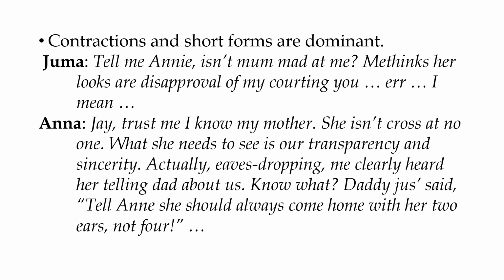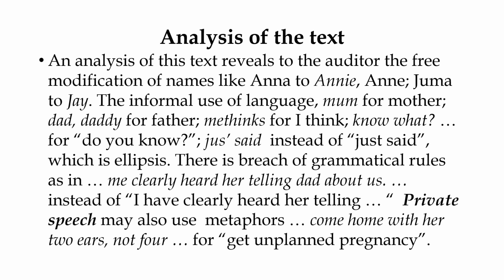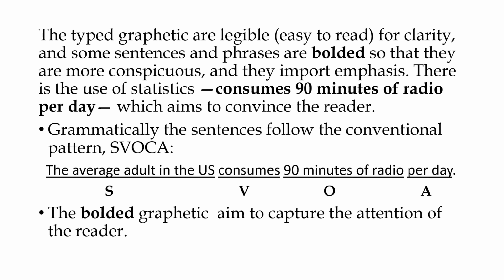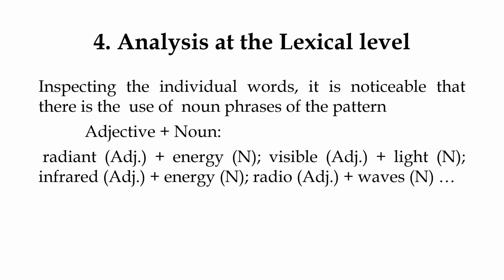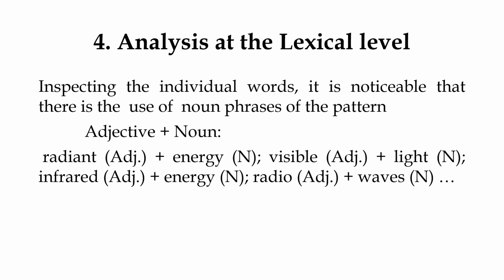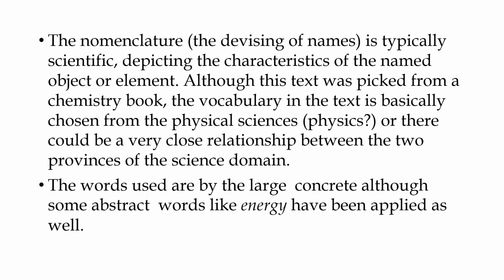COMMUNICATION AND STYLISTICS PART TWO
@Learn English with Manga Mmbagha